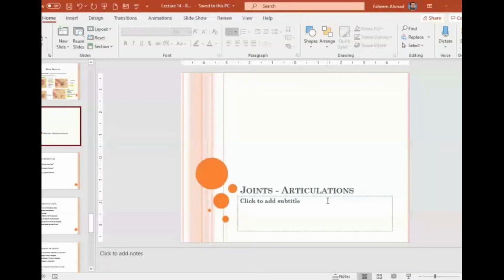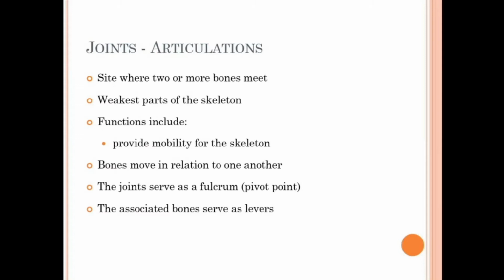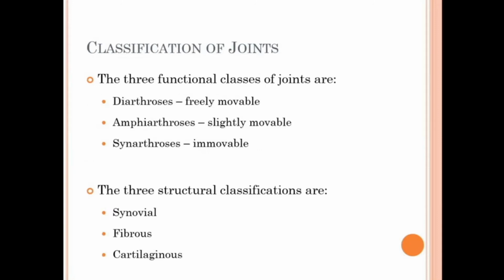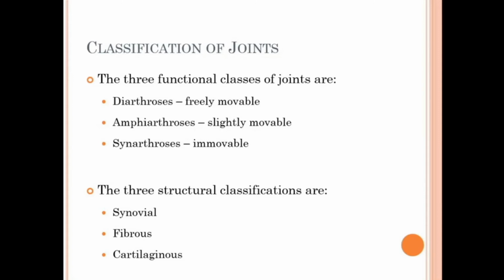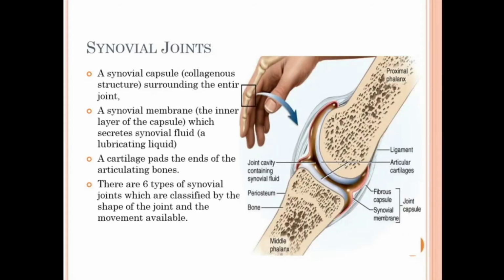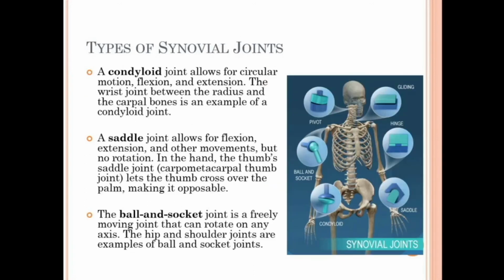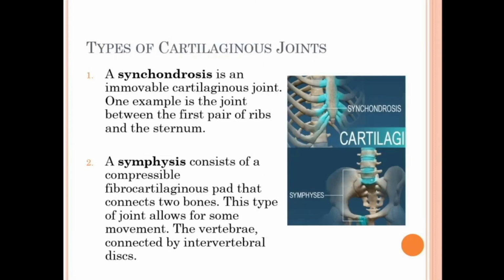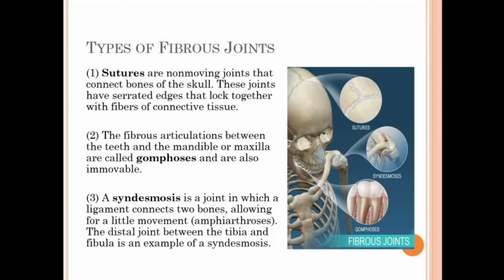Joints and Articulations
Joitns and articulations are discussed in this video.